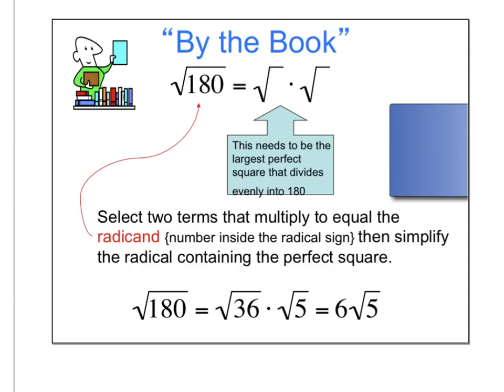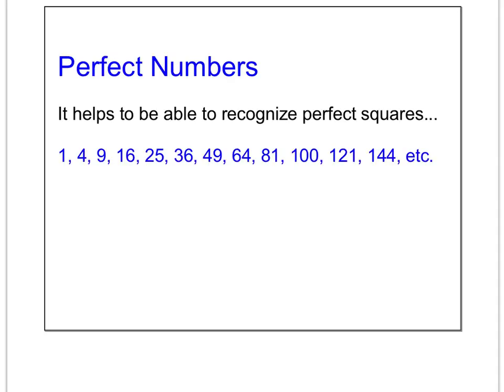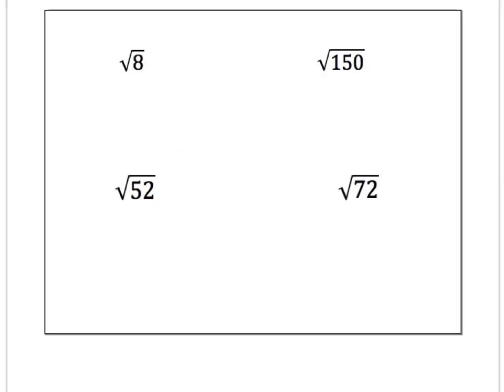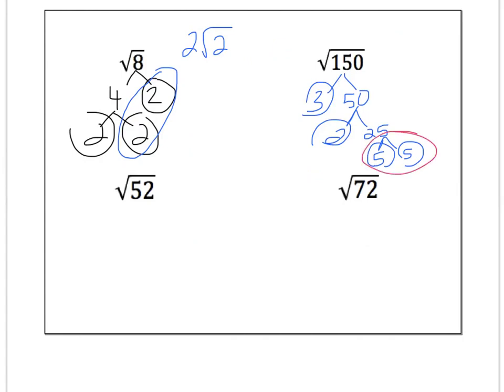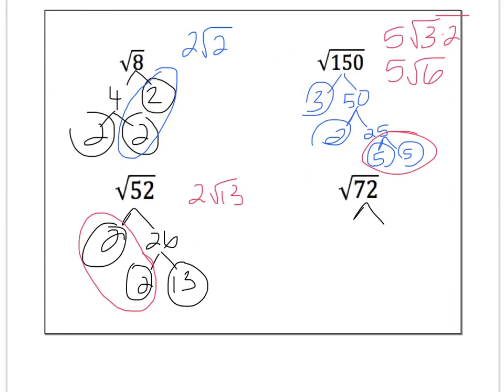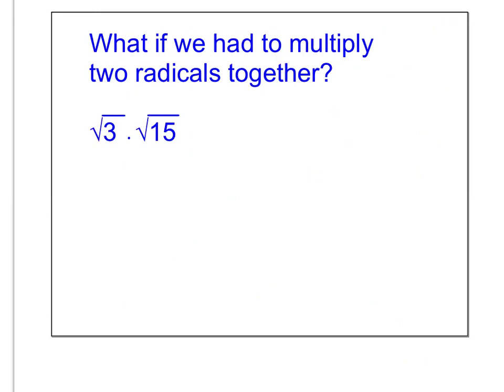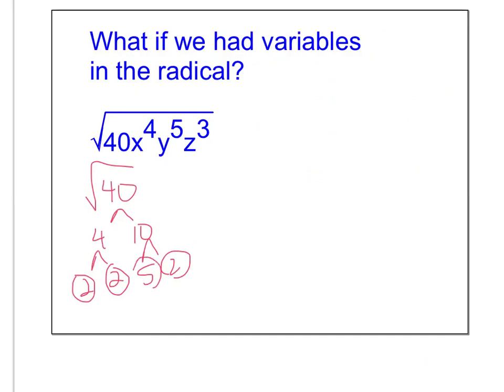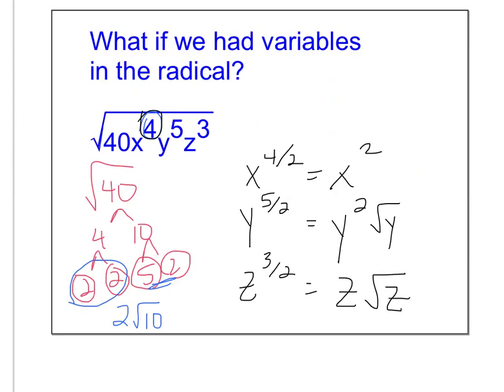11 1 notes adm